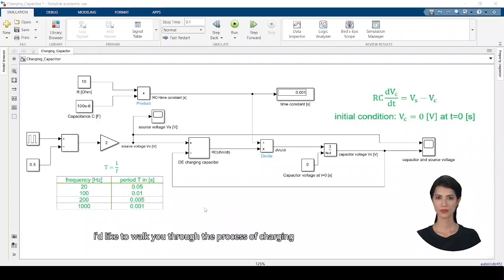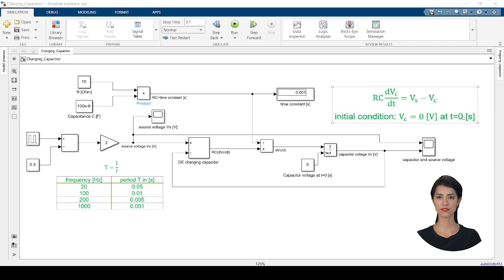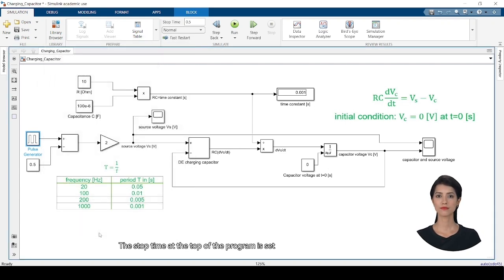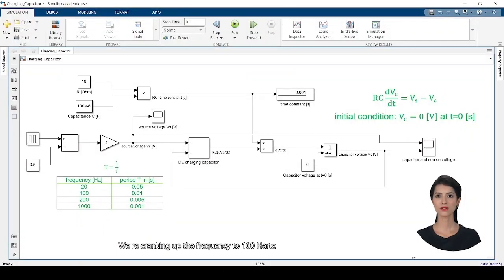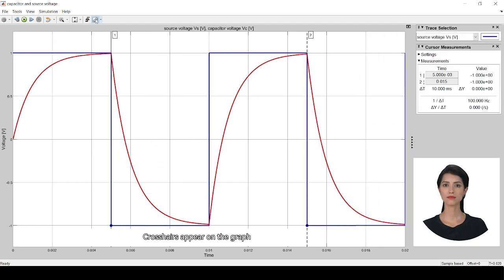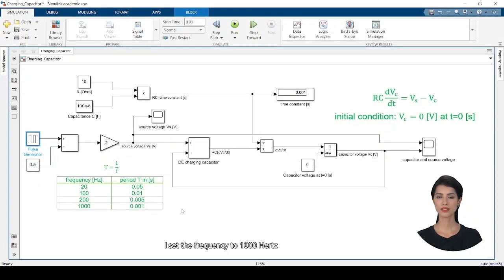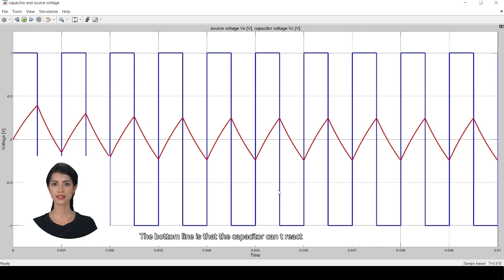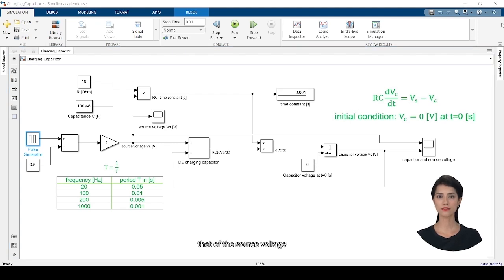charging and discharching capacitor using Simulink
MATLAB/Simulink: The video illustrates the charging and discharging process of a capacitor using a Simulink model. It provides an intuitive explanation of why, in an RC circuit, the amplitude of the capacitor voltage decreases as the frequency of the voltage source increases.